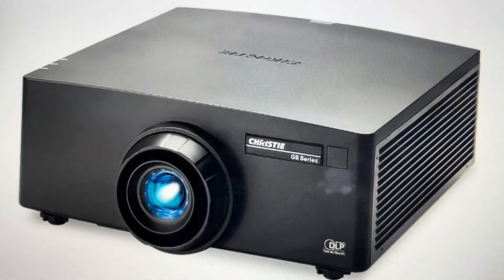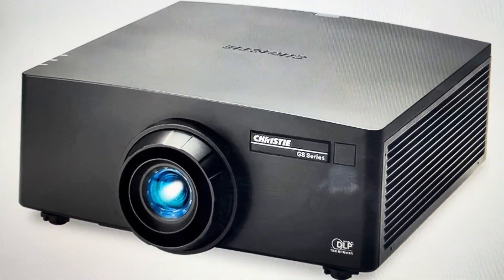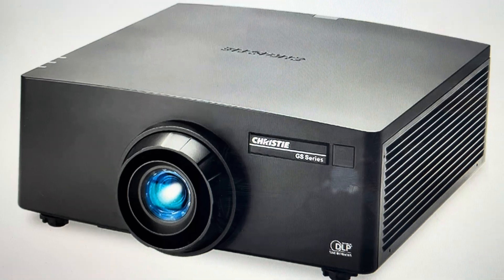Hard Reset Christie GS Series Projector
How to troubleshoot or setup starting with a hard reset of a Christie GS Series Projector to factory default settings if it is not working or not connecting or if it is frozen or not responding, the factory reset is a good troubleshooting step. You can also restore the factory settings to setup your device as new.